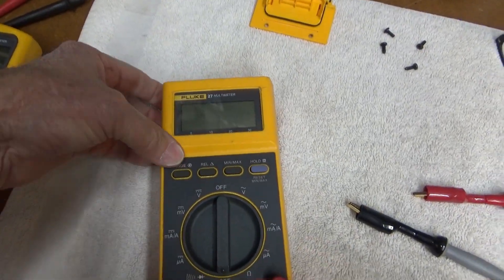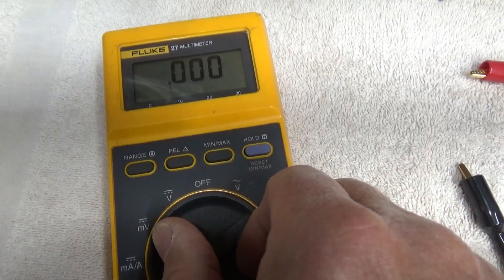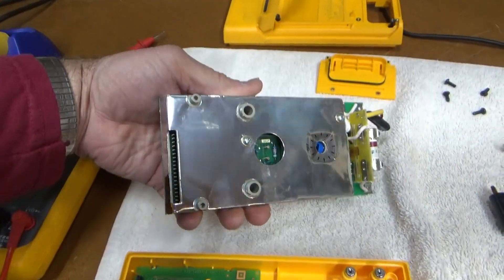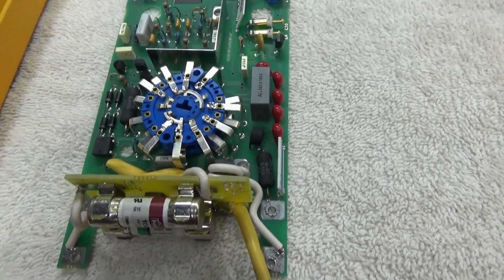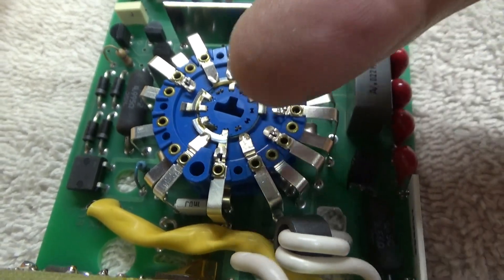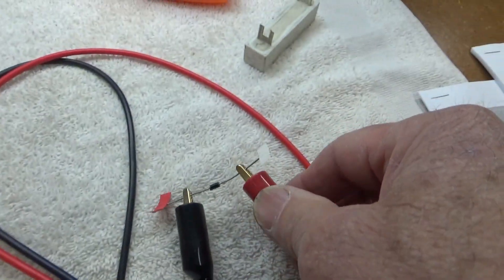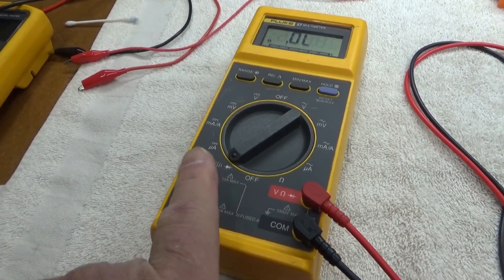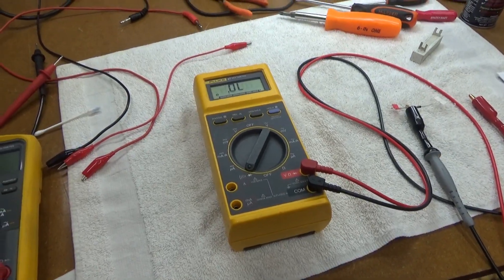2004 Fluke 27 diode/continuity test issue.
I eventually replaced the range switch and got it working 100%